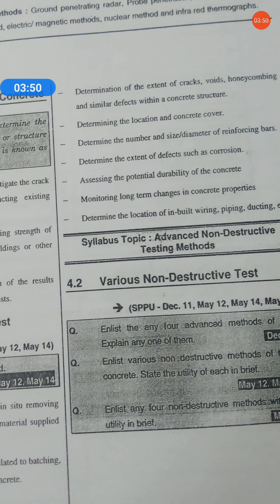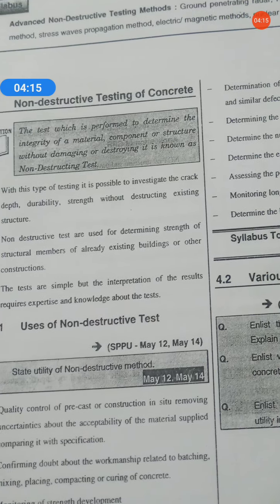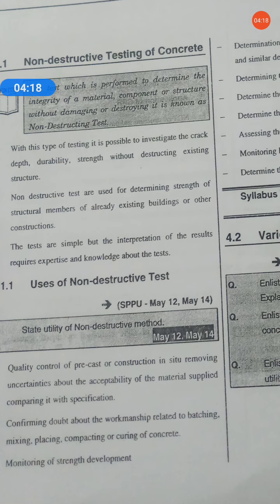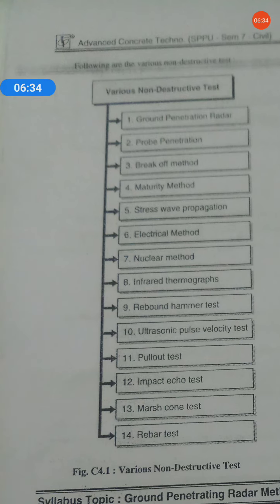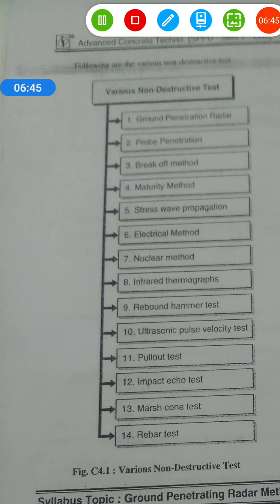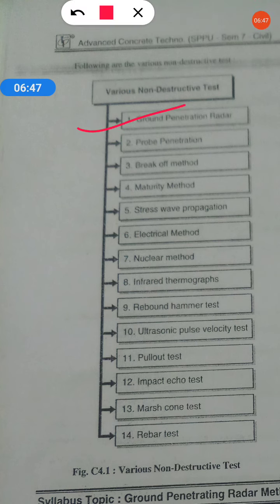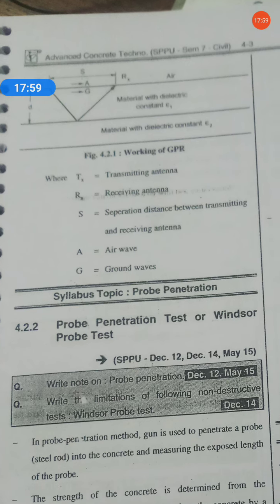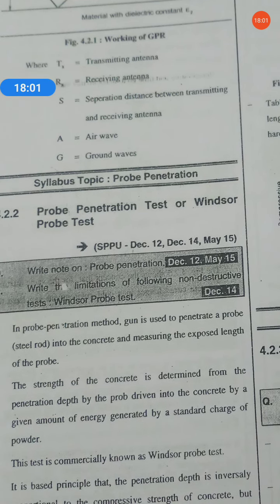ACT ground penetration radar test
Non destructive test of concrete